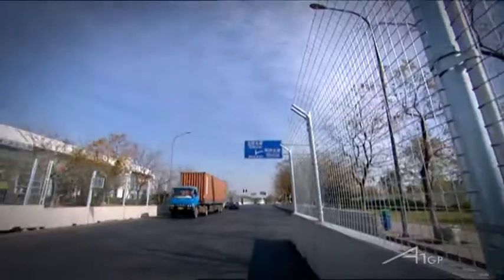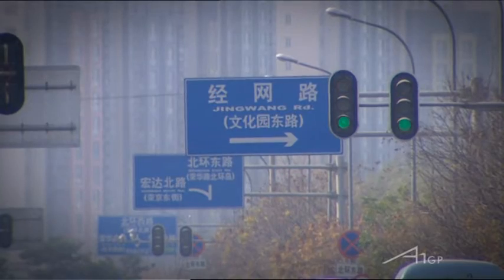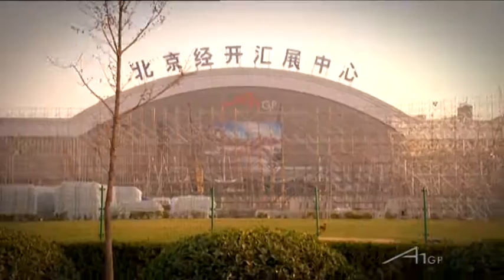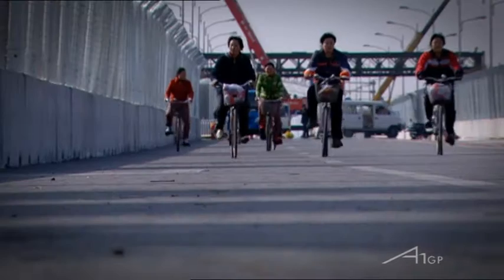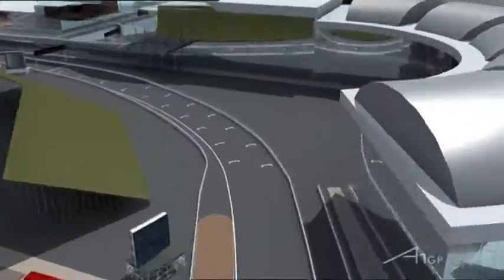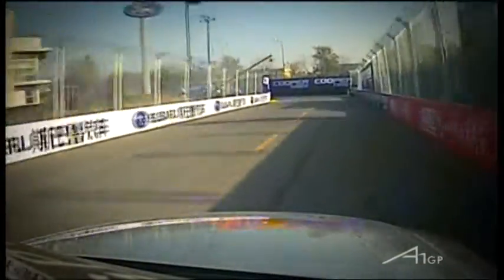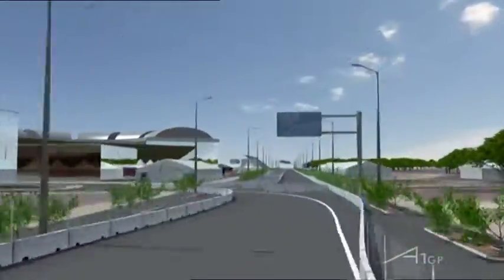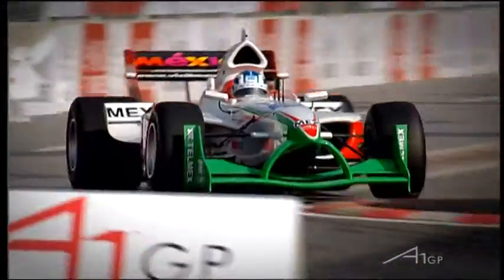GPLegacy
Some videos I have collected over the years from several sources, a lot of them of which I hold no record of, if you know what channel posted this video, I'll be more than glad to follow their instructions, whether it is to delete the current video, or to promote their channel.
We are making such material available to advance general facts and/or information regarding motorsports. In accordance with Title 17 U.S.C. Section 107, the material on this video or website is distributed without profit to those who have expressed a prior interest in receiving the included information for research and educational purposes.